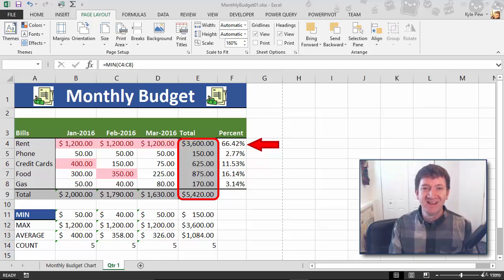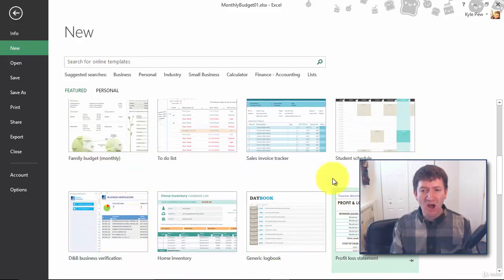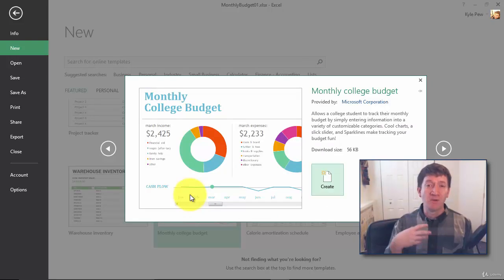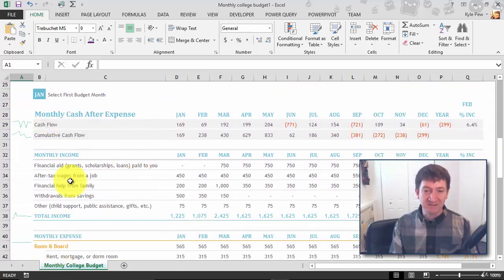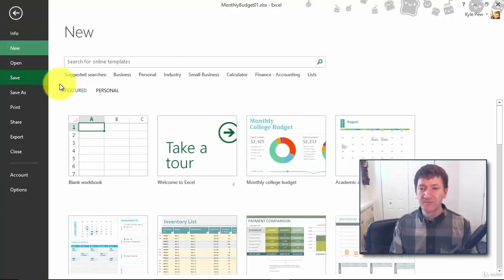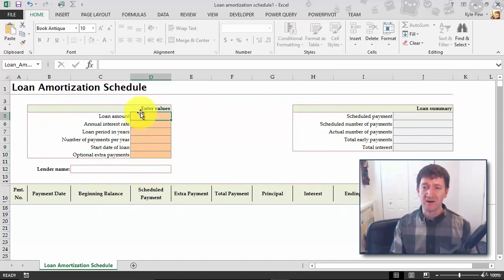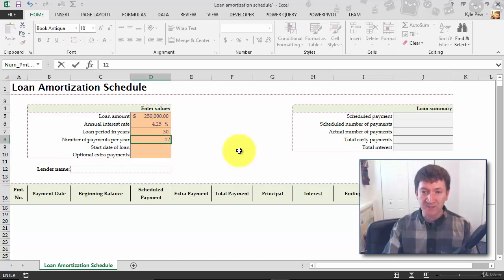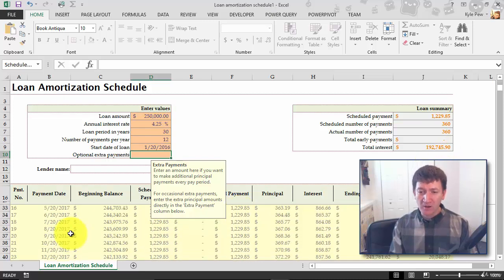Microsoft Excel Course - Opening an Existing Template | Part 61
In Part 61 of our Microsoft Excel course, learn how to open and use an existing Excel template. This tutorial will guide you through accessing pre-made templates, customizing them for your needs, and saving time on creating documents from scratch. Whether you need templates for budgeting, project management, or reports, Excel has you covered with its wide range of options.